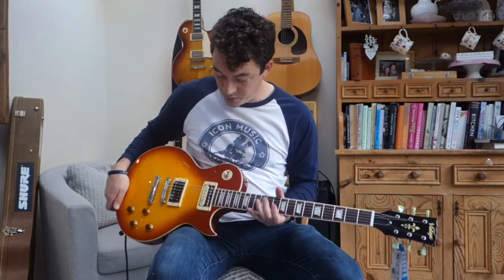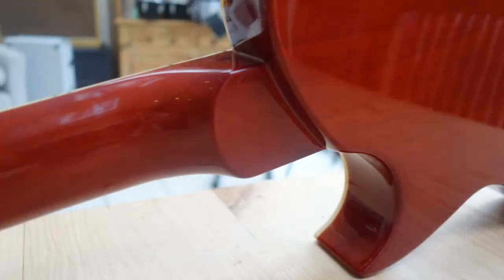Vintage V100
A straight forward low down on the popular V100 single cut. Available in many finish options.